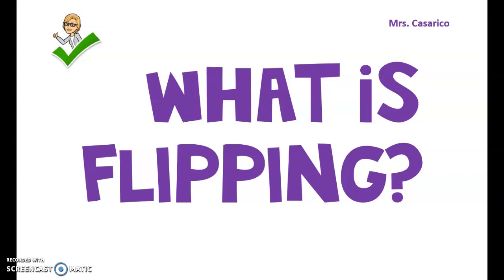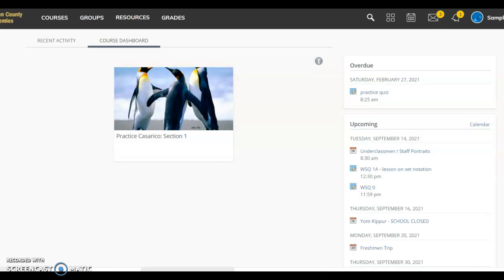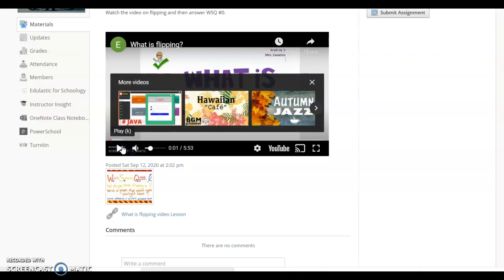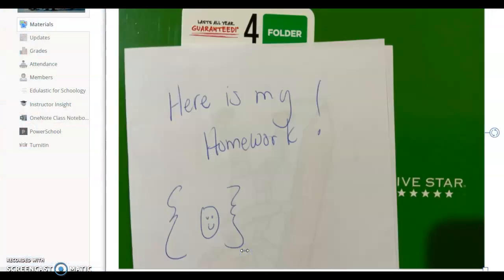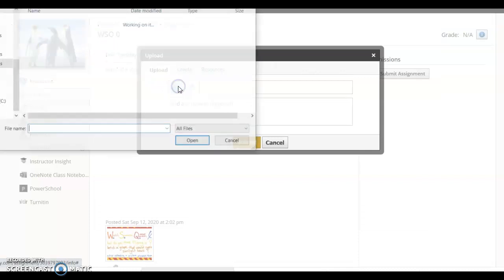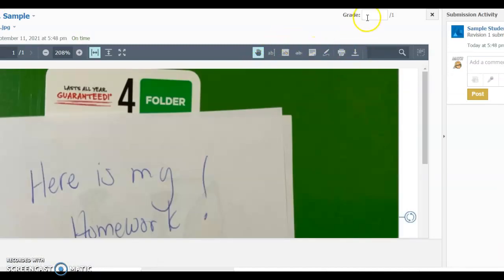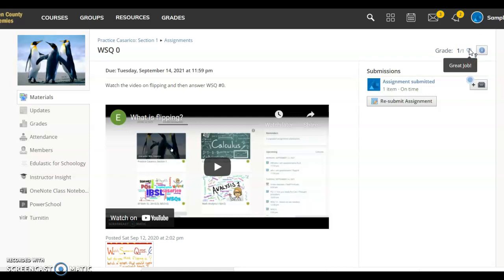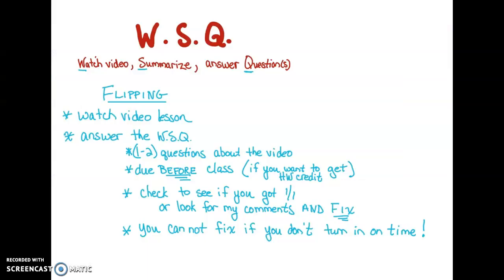What is flipping?